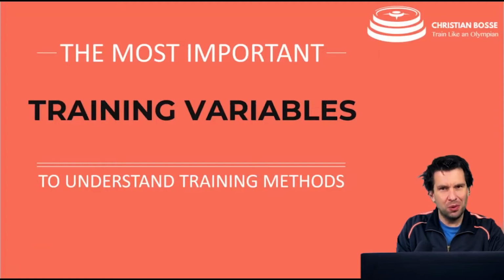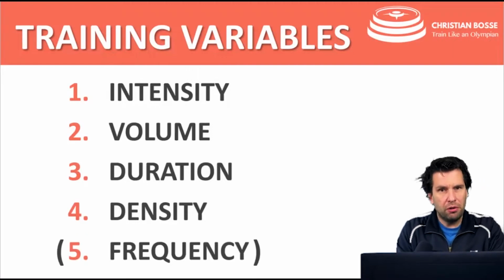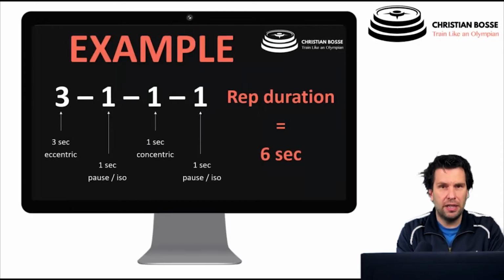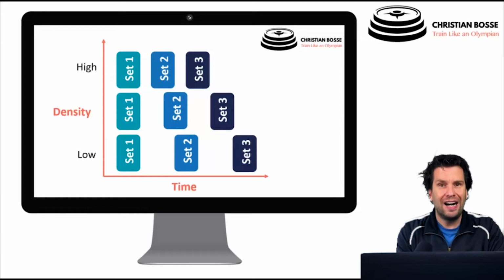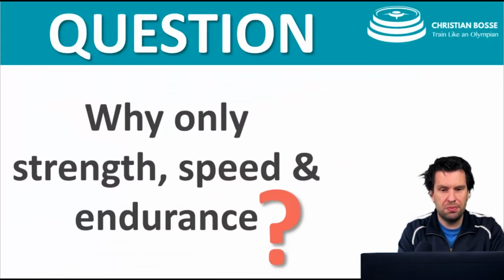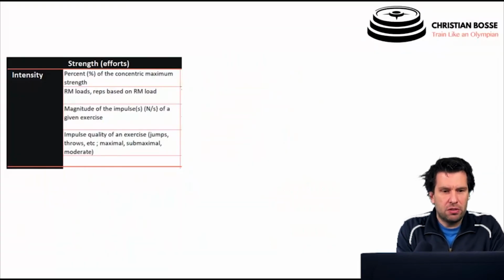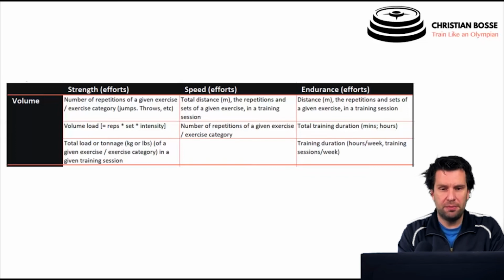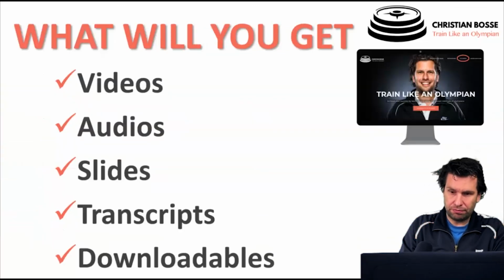The Most Important Variables To Understand I Training Methods Lecture 2 - Christian Bosse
Most people simply don’t understand the different training methods, because they don’t know the primary training variables influencing methods of training. To understand and apply the right training method to your training you simply need to understand the primary training variables.
In this training method lecture 2 ‘The most important training variables to understand’ you will learn

00:00:00 Intro
00:00:50 What are the most important training variables in the context of training methods
00:02:09 A definition of the most important training variables in the context of training methods
00:05:29 A shameless plug
00:05:57 The difference between density versus frequency
00:07:40 Practical application of training method variables on strength, speed and endurance
00:08:55 Training methods for flexibility, coordination and technique
00:13:52 Round-up training methods and training variables

What are the most important training variables in the context of training methods

Before we get started, remember that in the previous lecture we said that training methods are really about management and manipulation of certain training variables.

So, what is the training variable in the first place?

Consequently, training variables are very important for a successful training program. Most commonly when we talk about training variables, we talk about reps, sets, and intensity.
But let's get back to the question because we want to talk about training methods and the most important variables for training methods.

The main training variables we discuss here are intensity, volume, duration, and density.

A definition of the most important training variables in the context of training methods

What is training intensity?

intensity is the measurable amount of property, in our case, strength, speed and endurance.

What is training volume?

Volume is the amount of exercise performed, most often sets multiplied by reps.

What is training duration?

Duration is the length of time, either of a training bout or a training session, and there is a  session duration and a repetition duration.

What is training density?

Density is the relationship between working and recovery, and the greater the density of training, the shorter the recovery time between working phases.

What is the difference between training density and training frequency

Density is the relationship between work and recovery.  The keyword here is, ‘work to rest ratio’, and we'll get into the work to rest ratio over the next lectures.

What is training frequency?

Training frequency is the number of training sessions.

Practical application of training method variables on strength, speed and endurance

When talking about training variables in the context of training methods, I mentioned that I will primarily talk about strength efforts, speed efforts and endurance efforts.

So, the question is, why only strength speed and endurance?

Essentially, strength, speed and endurance they are the most fundamental bio-motor abilities.

Training methods for flexibility, coordination and technique

Flexibility training methods are looking at passive flexibility vs active flexibility, and static flexibility vs dynamic flexibility.

And for technique training?

Technique training methods are the whole practice, the part practice, and the whole part whole practice.

Training Intensity
Strength training intensity can be expressed as a percentage of the maximum strength, as RM loads, and as the magnitude of impulse in a given exercise or the impulse quality of an exercise.
Speed training intensity is expressed as a percentage based on the highest speed in a given exercise, velocity, and movement frequency in a given time.
Training intensity for endurance training can be expressed as velocity, as heart rate, a given distance or time., percent of the maximum oxygen uptake.

Training Volume
Strength training volume refers to the number of repetitions of a given exercise, the volume load, and the tonnage.
Speed training volume refers to the total distance or the number of repetitions in a given exercise or exercise category.
Endurance training volume refers to the distance in meters and the total training duration.

Training Duration
Strength training duration is expressed as rep duration or cadence.
Speed training duration is expressed as the time to completion of a given distance, time, or number of repetitions.
Endurance training duration is the time to completion of a given distance.

Training Density
Strength training density refers to the work to rest ratio and the rest between repetitions and sets.
Speed training density refers to the rest between distances, repetitions and sets, and the work to rest ratio.
Endurance training density refers to the rest between distances, reps, and sets and the work to rest ratio.